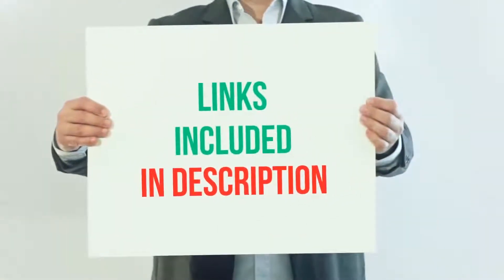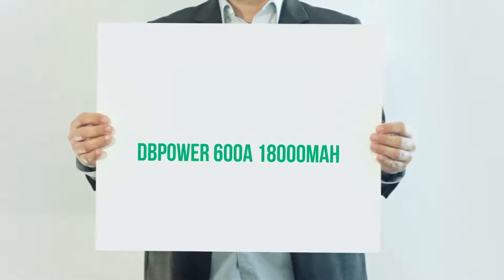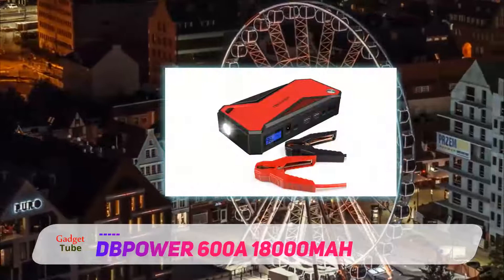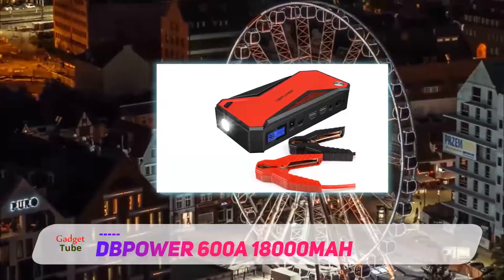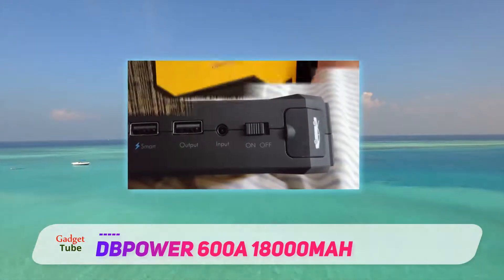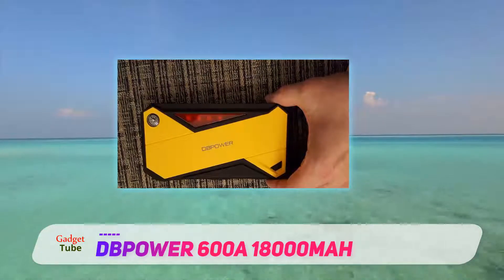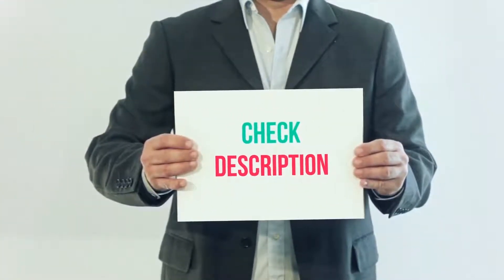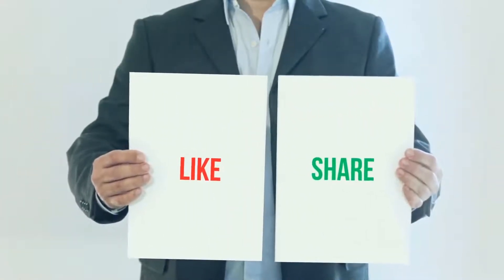The Best Jump Starter - DBPOWER 600A 18000mAh Review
DBPOWER 600A 18000mAh - Is One Of The Best Jump Starter Of 2020!